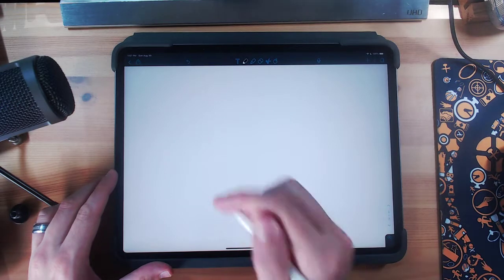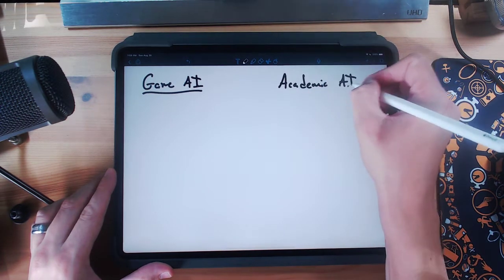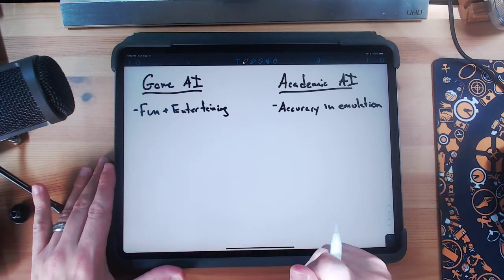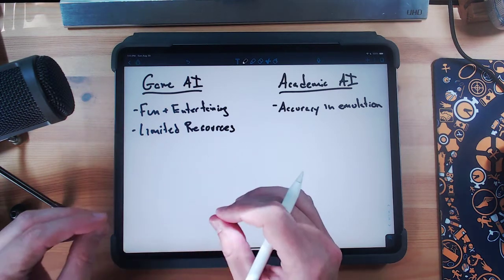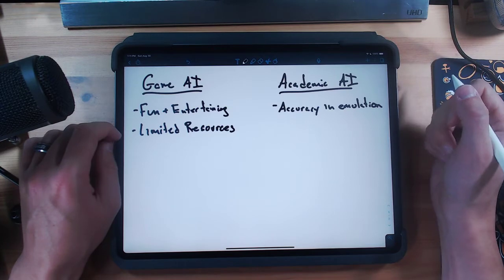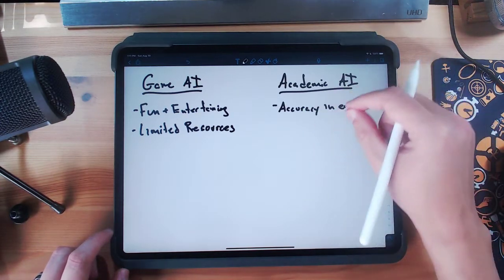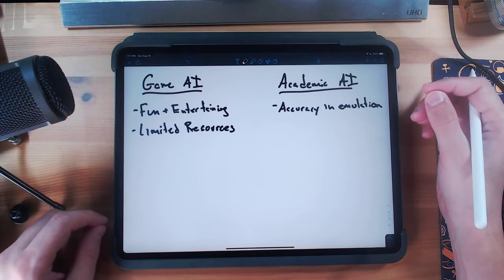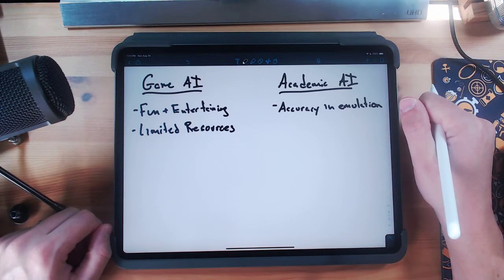Game AI vs Academic AI